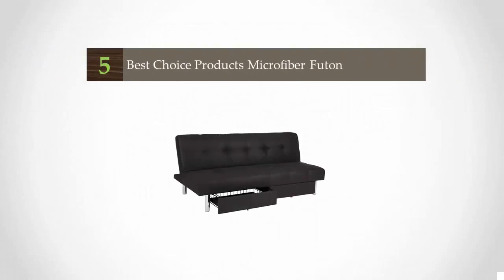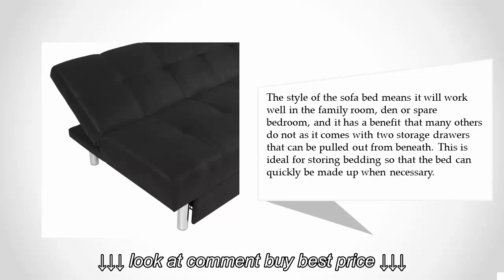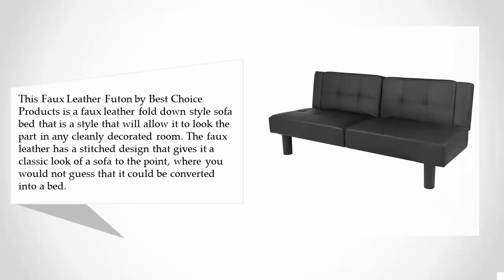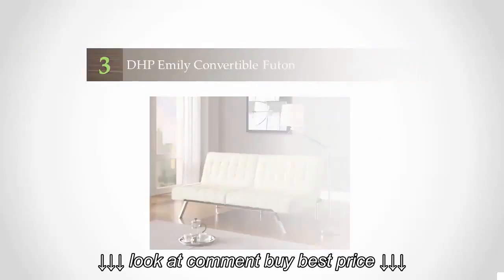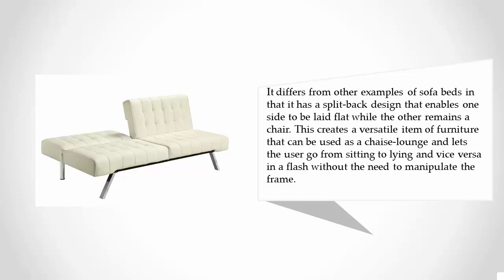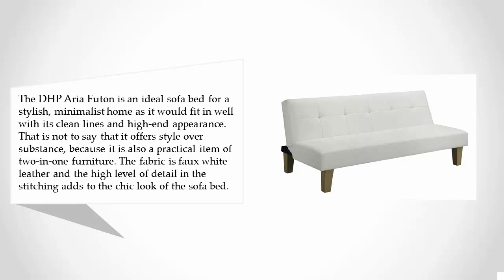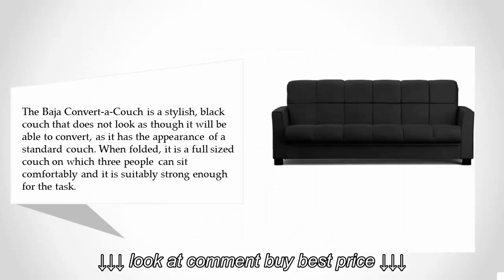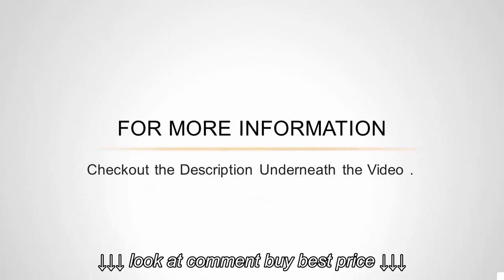Top 5 Best Sofa Beds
Top 5 Best Sofa Beds, Top 5 Best Sofa Beds